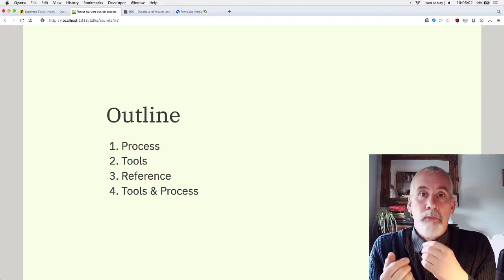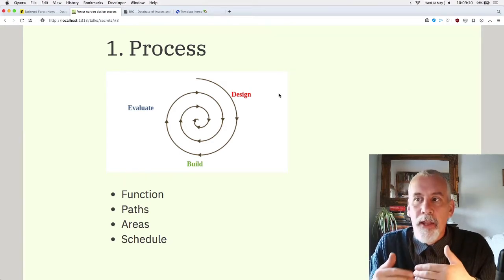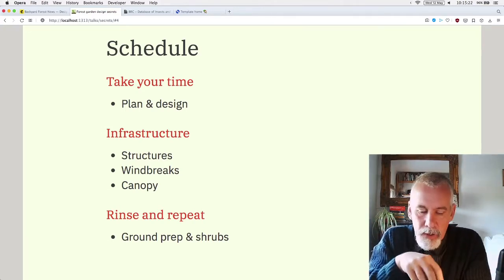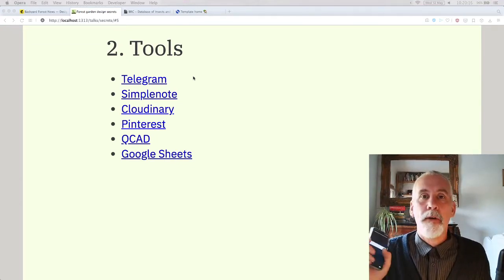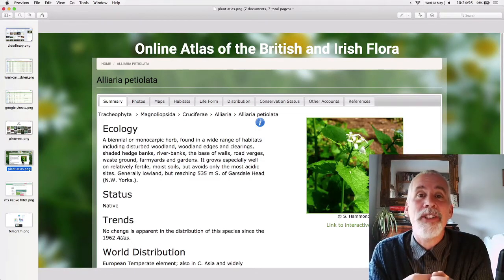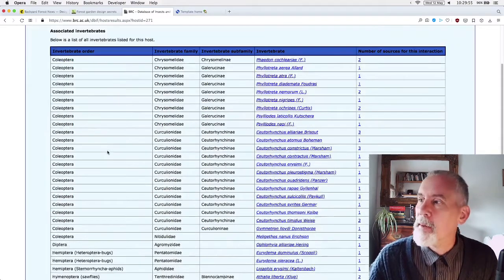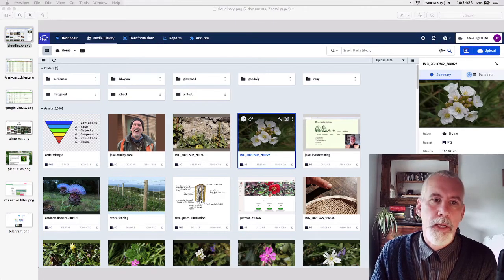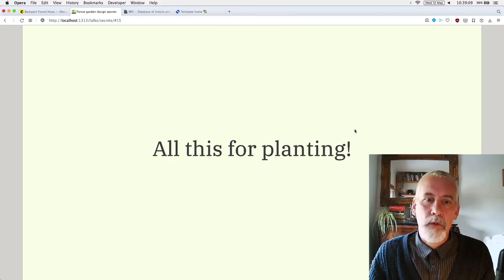Livestream—Design Secrets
Livestream Wed 12th May 2021, showing my forest garden design process and tools (aka secrets).